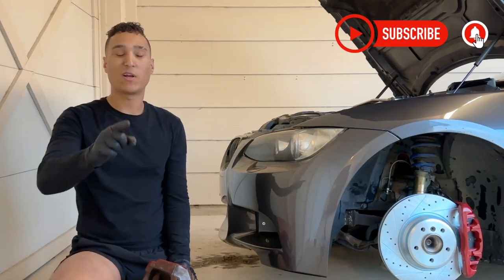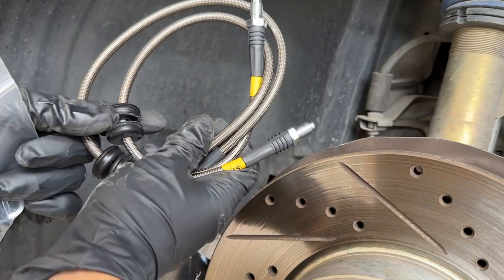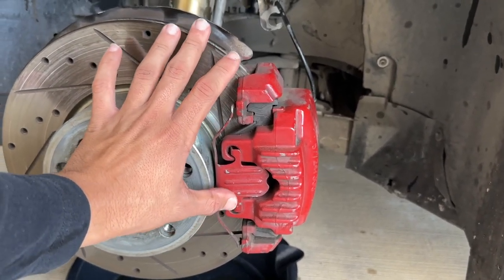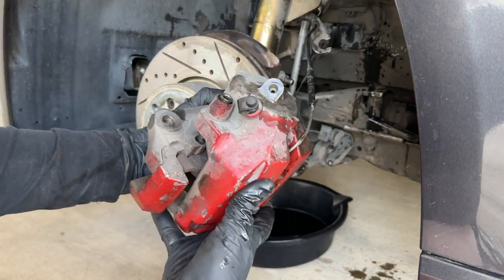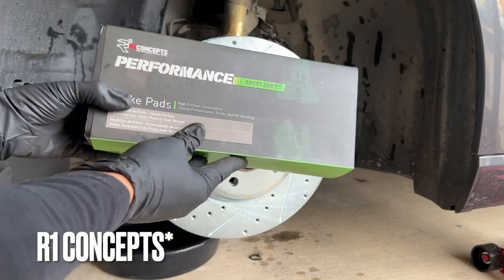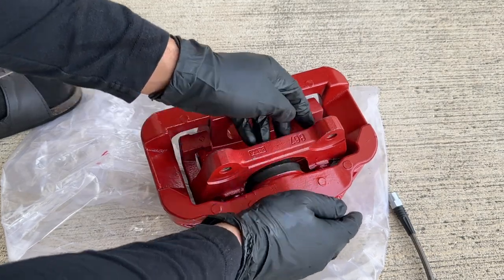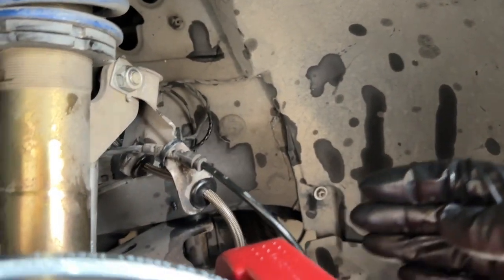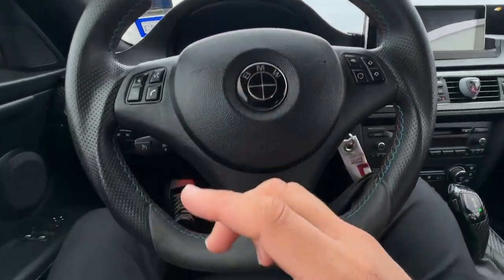INSTALLING BMW 335i BRAKE CALIPERS & ROTORS ON MY 328! | E90 E92 E93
In today's video, we retrofit a set of 335i calipers, rotors and stainless steel brake lines and the results are insane! Considering these huge calipers sale for so cheap, I recommend this upgrade to everyone who drives a BMW 328i.

PRODUCTS USED:
BMW 335i Brake Calipers: eBay
R1 Concepts 335i Rotors
Pentosin Super Dot 4 Synthetic Brake Fluid

BETTER stopping power
LARGER rotors and calipers
CHEAP Plug and Play option
SMOOTHER brake action and the car stops on a dime!

My Wheel Setup:
5x120MM Hubcentric 15MM Wheel Spacers
5x120MM Hubcentric 20MM Wheel Spacers